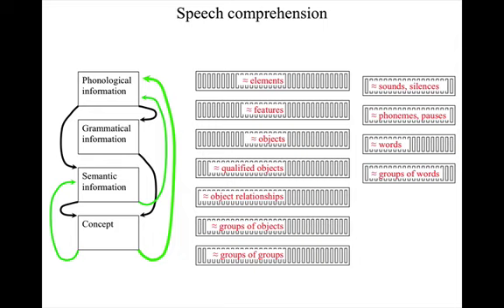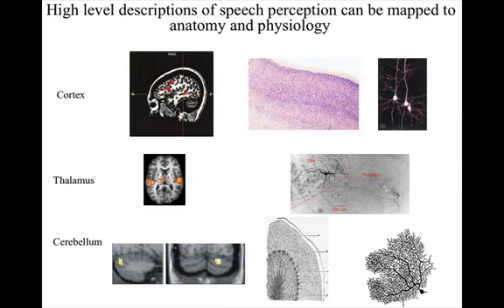L25 10 ProblemsWithFunctionalModels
This is the tenth and last part of the first of three lectures demonstrating, in terms of anatomy, physiology and chemistry, how speech can be understood, how cognition can be bootstrapped from experience, and how the brain can solve various cognitive puzzles. This first lecture describes how speech understanding can be understood in terms of anatomy, physiology and neurochemistry. This part of the lecture describes why the often used functional models for speech processing are inadequate for understanding.

The next lecture in this course is the second of three lectures demonstrating, in terms of anatomy, physiology and chemistry, how speech can be understood, how cognition can be bootstrapped from experience, and how the brain can solve various cognitive puzzles. This next lecture covers how cognition can be bootstrapped from experience, and begins